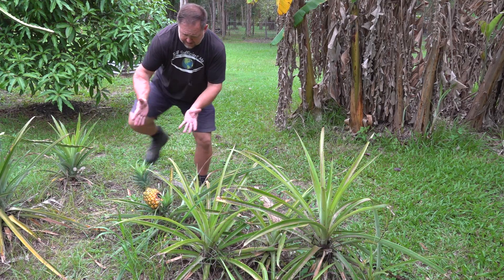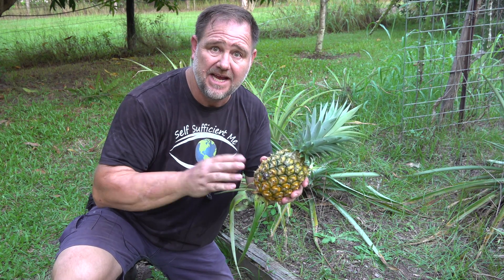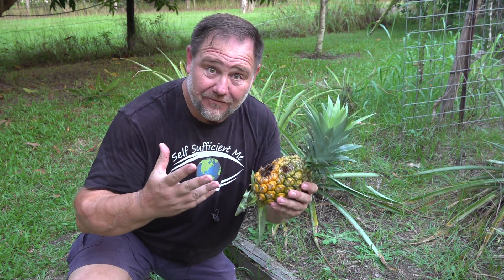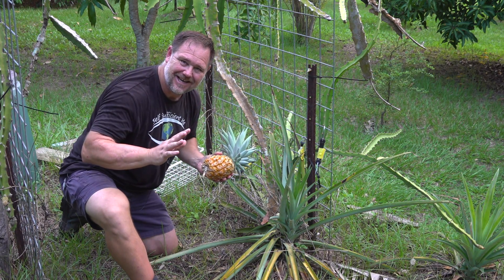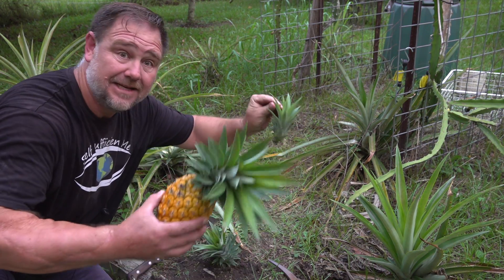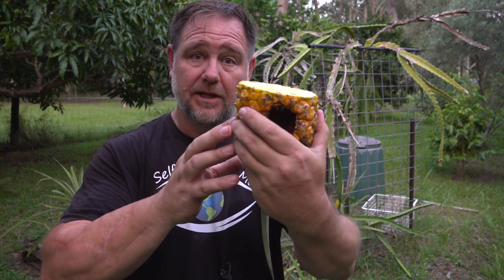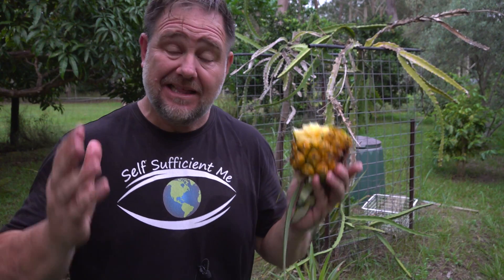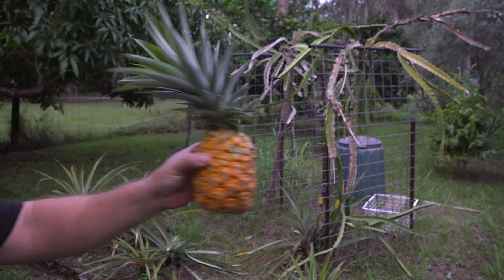Stop PINEAPPLE Damage & What’s with Pull Apart Peel?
In this video, I show you an easy way to protect pineapples grown at home from damage and we also explore the pullapart pineapple technique too see if it's as good as they say!